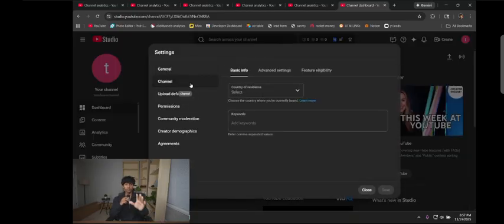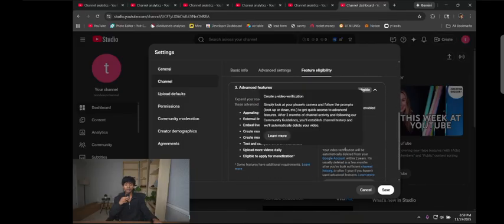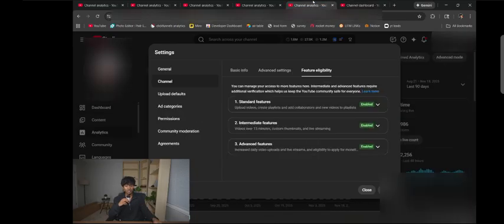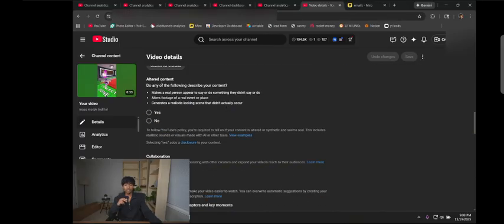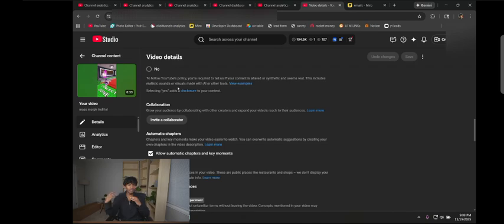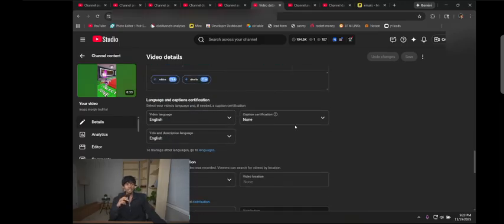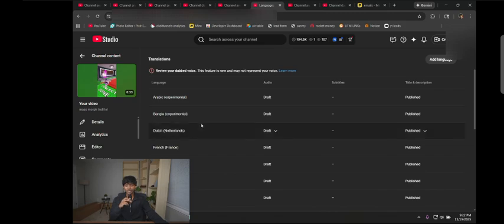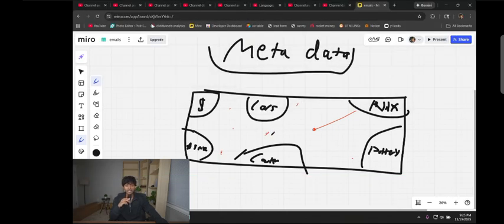Yt setting (part 5)